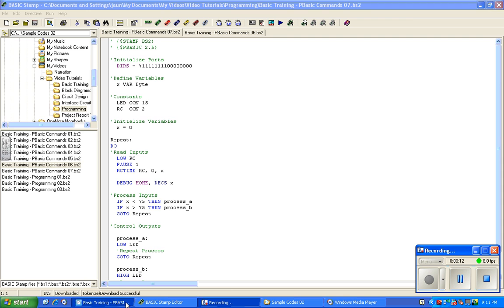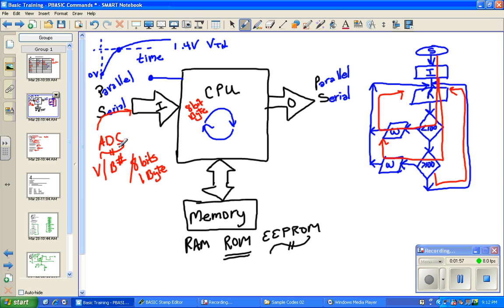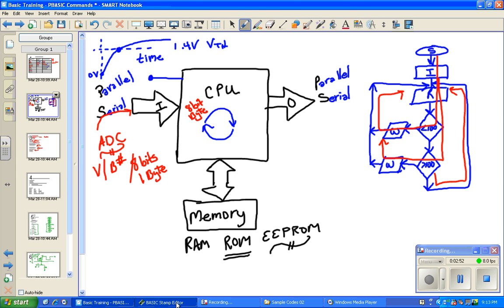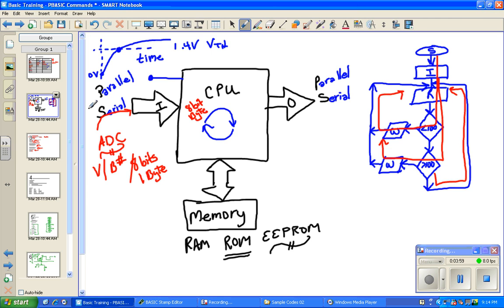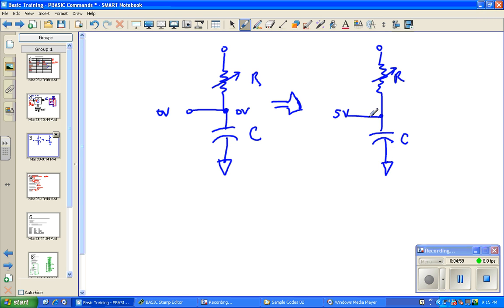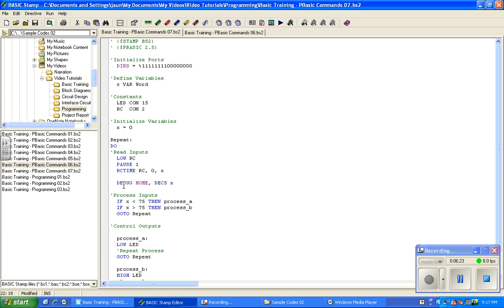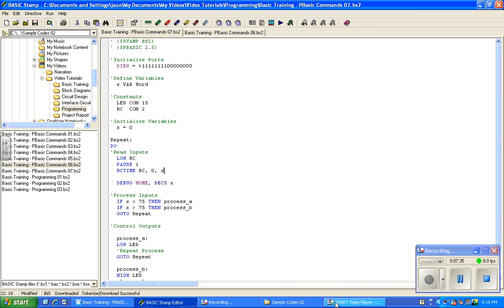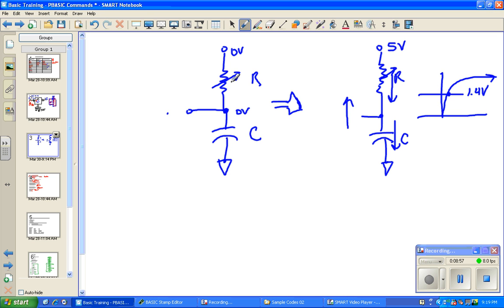Basic Training PBasic Commands 07